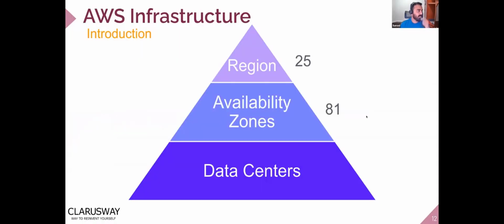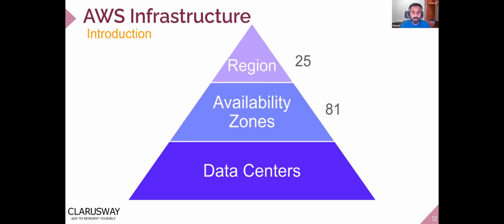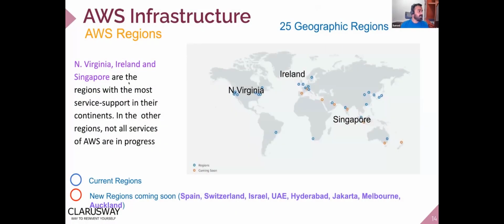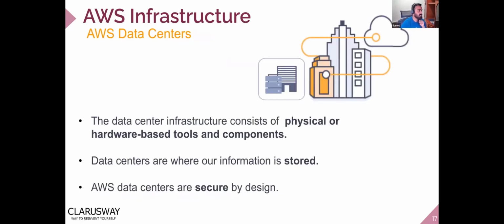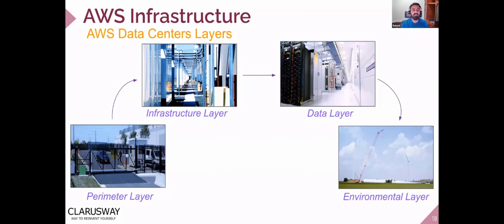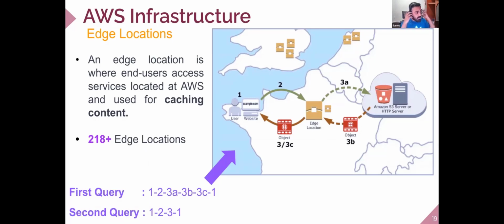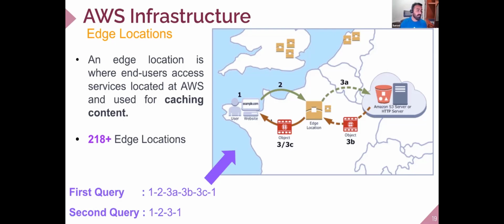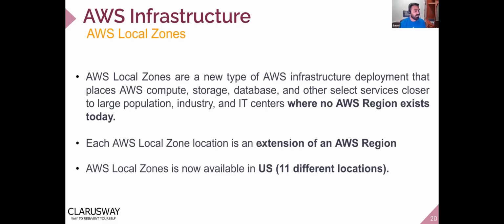AWS Tutorial For Beginners | AWS Global Infrastructure: Regions, AZs And Edge Locations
AWS Global Infrastructure Explained
In this video, we'll learn AWS Global Infrastructure: regions, availability zones, data centers, data centers layers, edge locations and local zones.

⌛Timestamps⌛
00:00 Introduction
04:44 AWS Regions
05:21 AWS AZs
07:08 AWS Data Centers
08:18 AWS Data Centers Layers
12:47 Edge Locations
15:34 AWS Local Zones